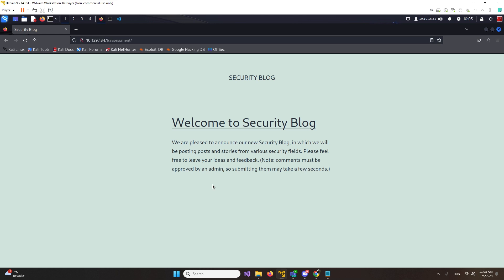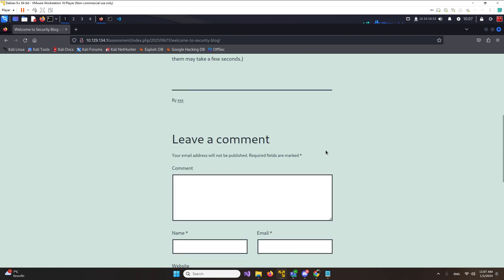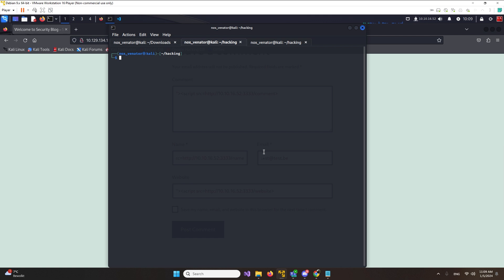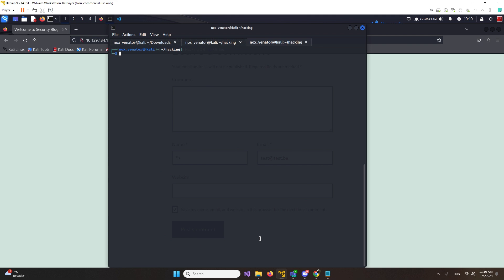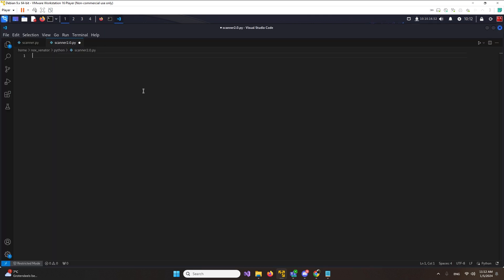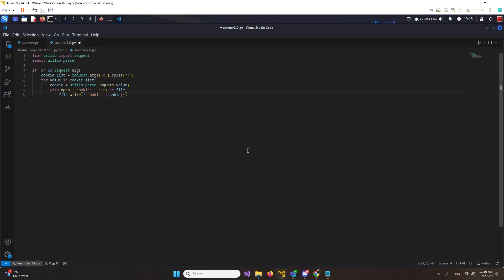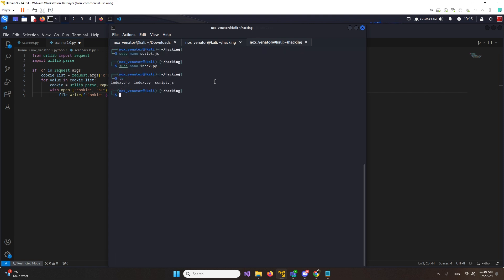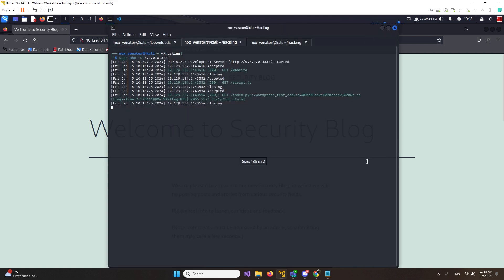Blind XSS The Invisible Attack that Steals Your Session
🔒 Unlocking the Secrets of Blind XSS: The Invisible Attack Revealed! 🔍

Ever wondered how hackers can silently steal your session without you even knowing? 🕵️‍♂️ In this eye-opening video, we delve into the mysterious world of Blind XSS – the invisible attack that can compromise your online security.

🚨 What You'll Learn:

Understand the mechanics of Blind XSS and how it differs from traditional XSS attacks.
Real-world examples showcasing the stealthy techniques employed by cybercriminals.
Practical tips on how to safeguard yourself against this silent threat.
🛡️ Stay One Step Ahead:
Knowledge is power, and in this digital age, staying informed is your best defense. Arm yourself with the insights you need to protect your online presence.

🔐 Securing Your Sessions:
Don't be a victim! Discover the tools and practices that can help you fortify your defenses and keep your sessions safe from prying eyes.

👁️ See the Unseen:
Join us as we unveil the hidden world of Blind XSS – the attack you didn't know was happening. Hit play now and empower yourself with the knowledge to stay secure in the vast online landscape.

Knowledge is meant to be shared. Help us create a safer digital world by spreading awareness.